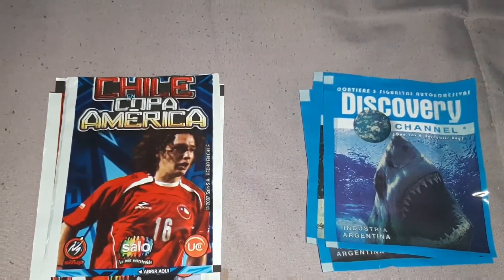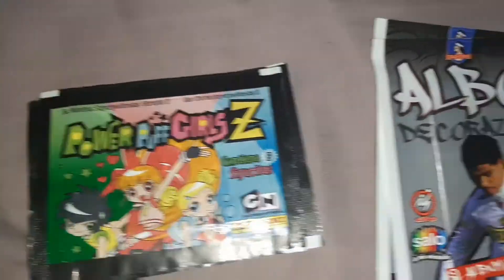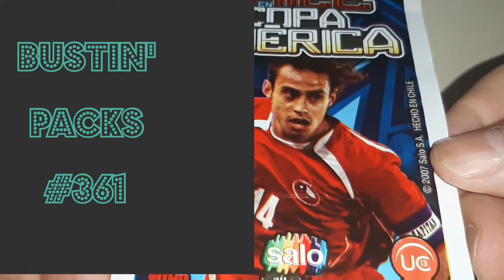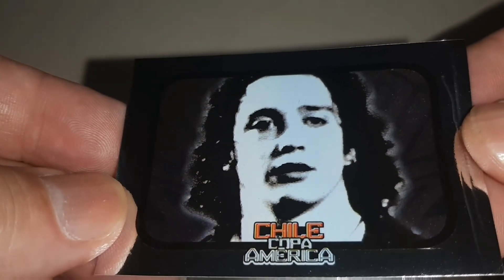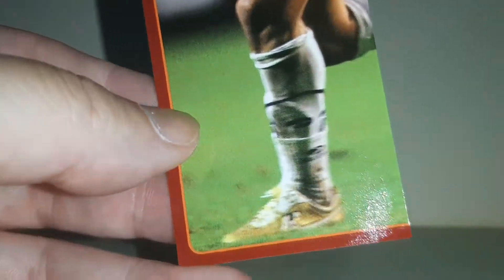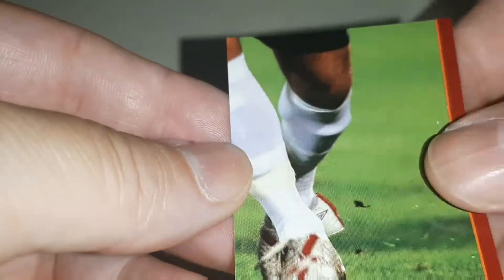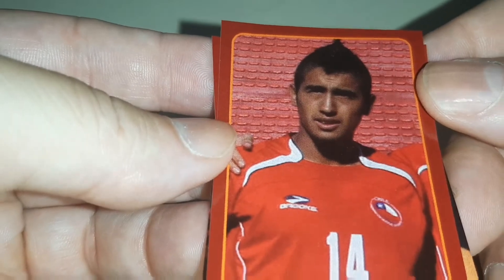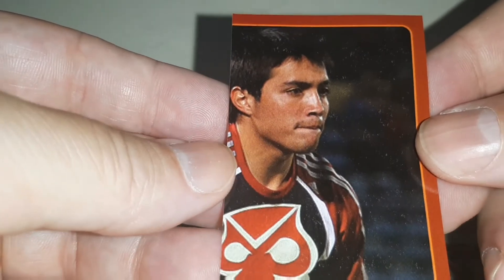Bustin' Packs #361 (2007 Chile Copa America stickers)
soccer